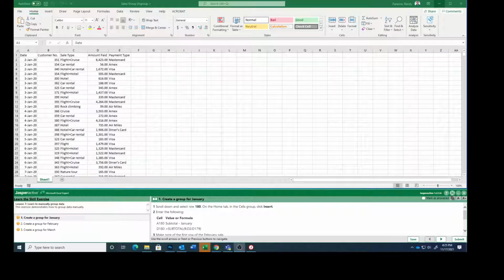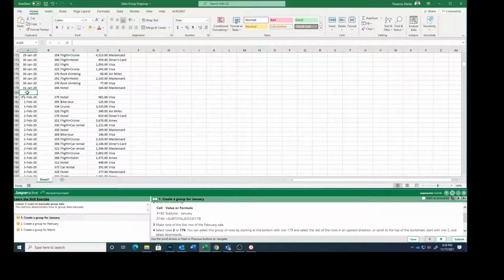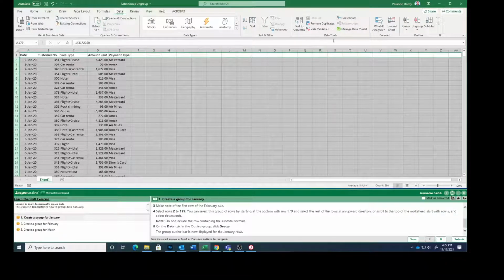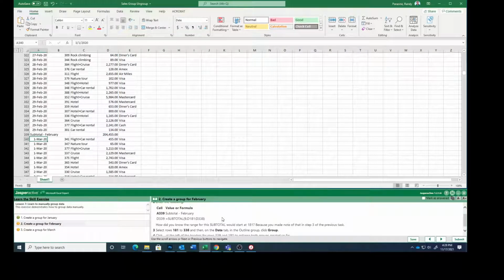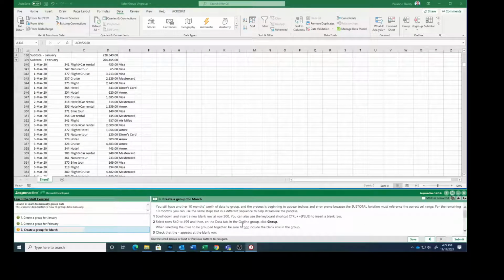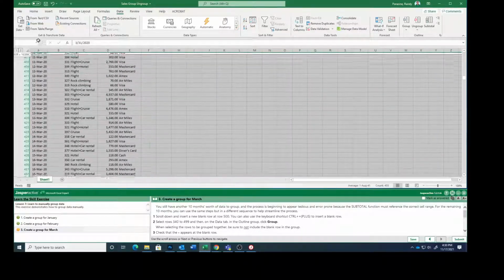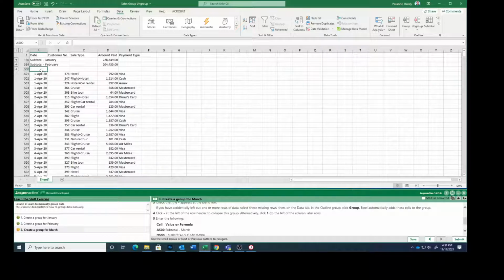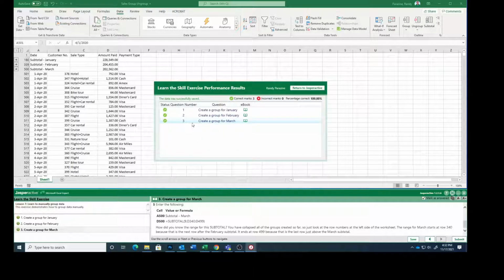Excel Expert Lesson 6 5 Manually Grouping & Ungrouping Data